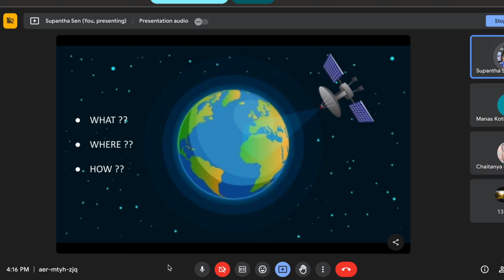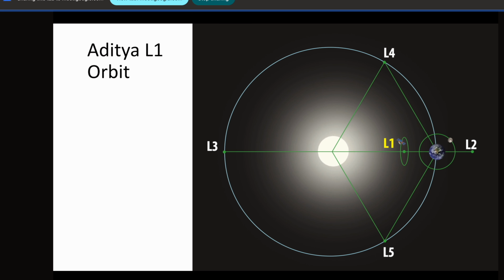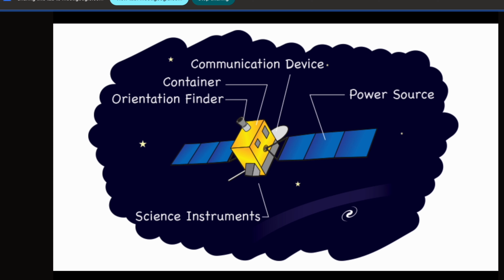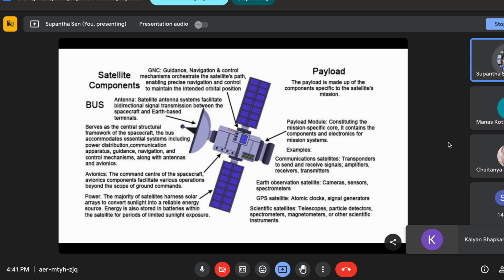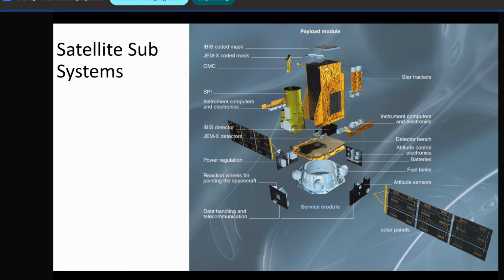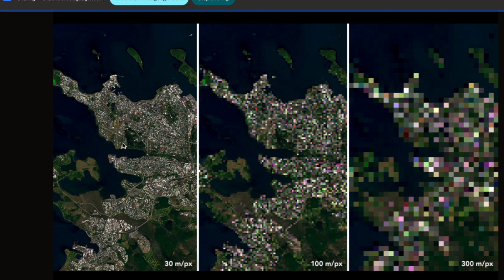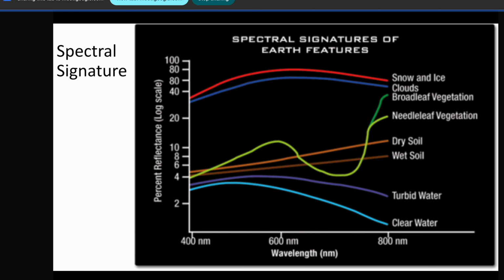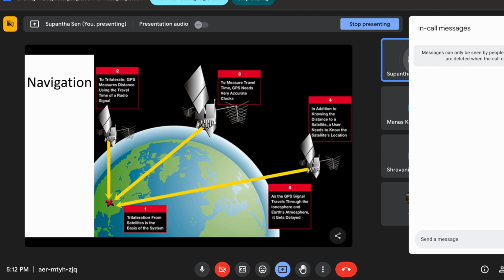Talk on Satellite Technology | National Youth Day | Parikrama by DhruvaAstronomyClub | Supantha Sen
Dhruva Club intends to take a online workshop of duration 2-3 hours, known as “Parikrma”. The main goal of this online workshop is to create awareness regarding space and satellites in the minds of engineering students. Through this workshop, the students would get to know about satellite and its types, working of satellites, measures and risks involved in making a satellite, etc.